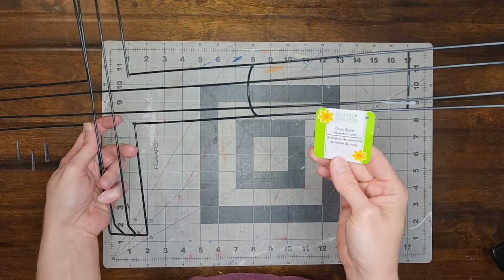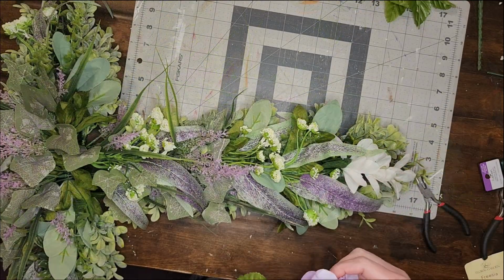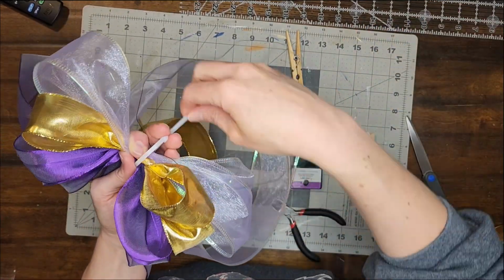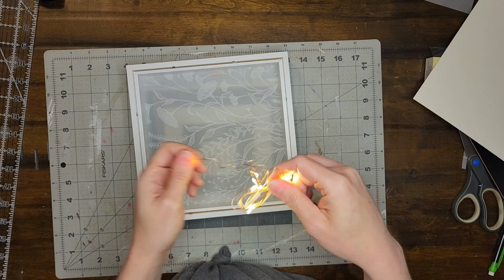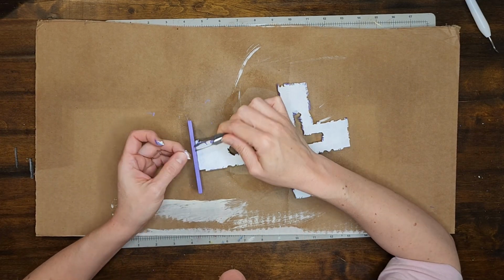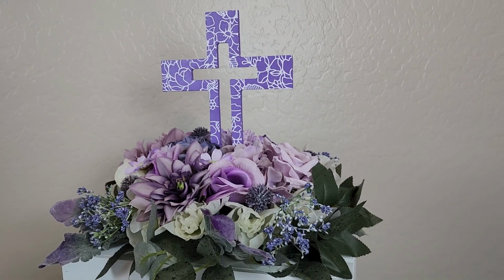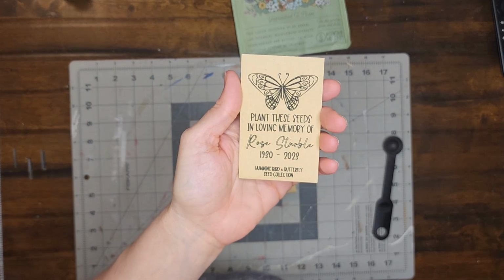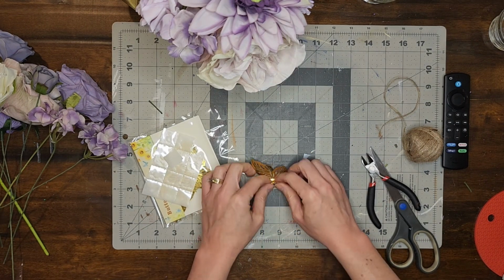Celebration of Life DIY's & IDEAS | BUTTERFLY Theme | Memorial Ideas | SYMPATHY Arrangement & Gifts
Today's video is in honor of my Grandmother who passed away at the age of 92 on March 13, 2023. We will be honoring her with a Celebration of Life this weekend and I was tasked with planning it. Birthday celebrations are generally pretty easy but an occasion like this can be pretty difficult and it can be hard to find ideas. So in order to try and make others planning a little easier than mine was, I thought I would share what I came up with anyone who might be searching for ideas.
Then be sure to stay tuned, because I will be sharing a 2nd video in a couple of weeks showing how to put all of these items together to decorate a space for friends and loved ones to gather.